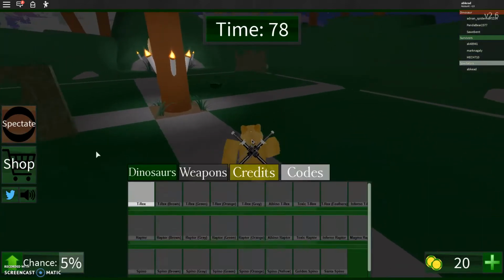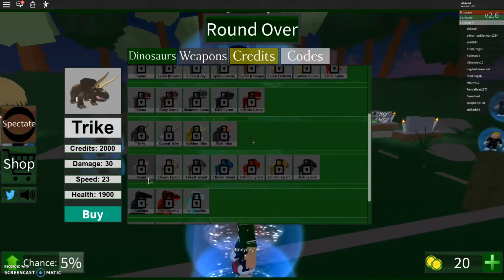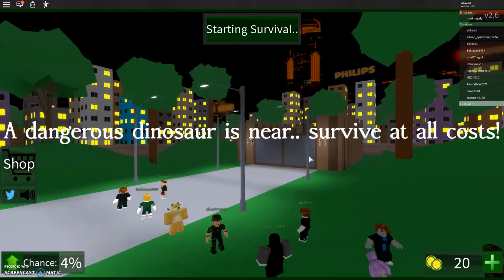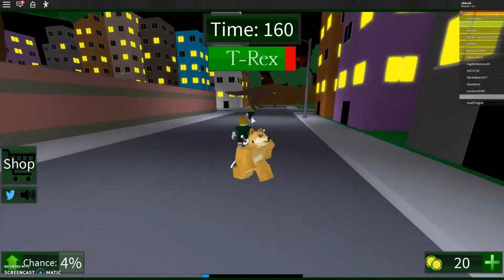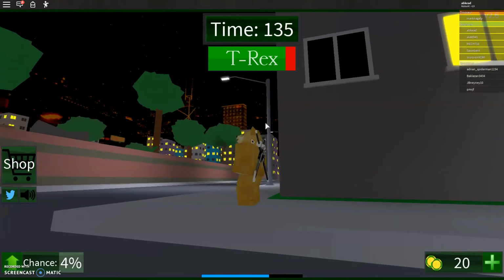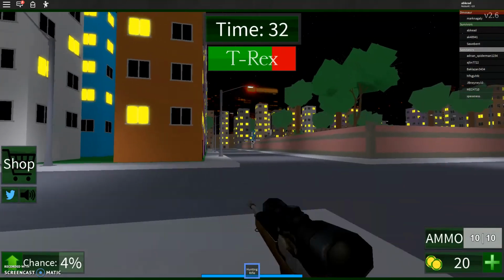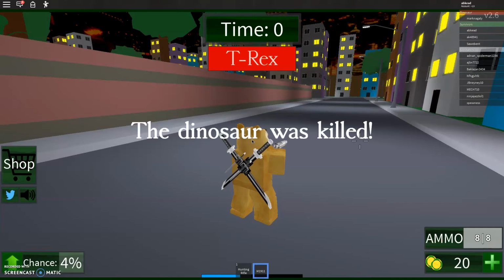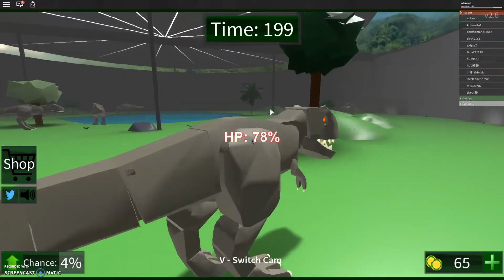BECOMING A T-REX IN ROBLOX!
Hi guys, Today we will be playing Dino Hunter in Roblox!
In this video, we will be becoming a T-rex and come in second place!